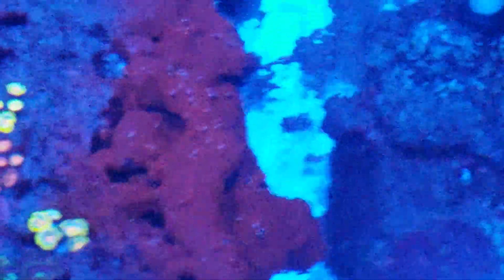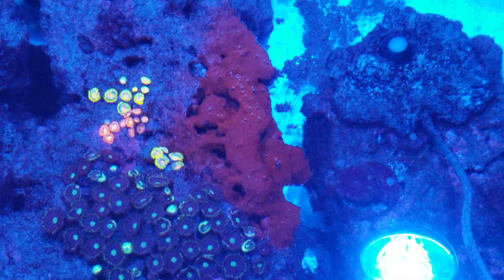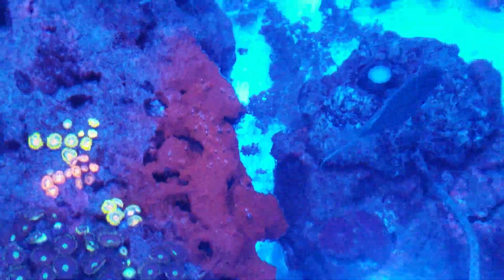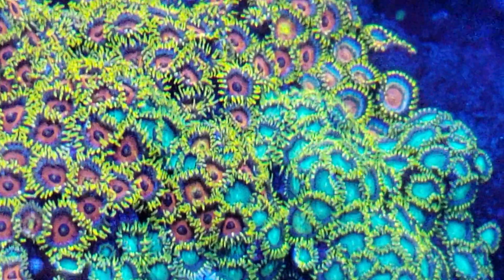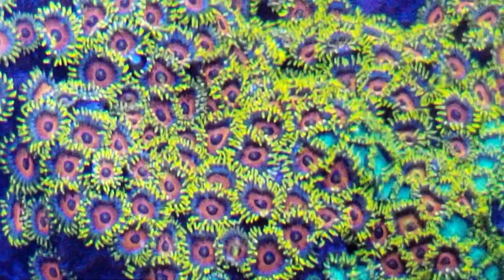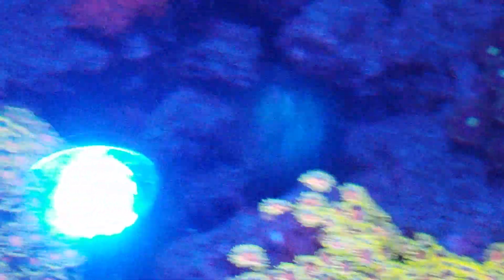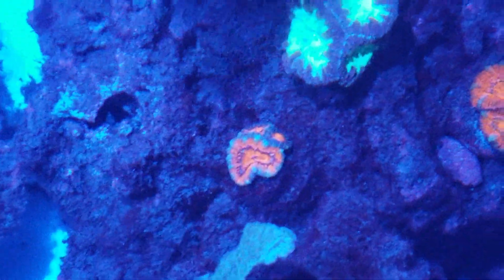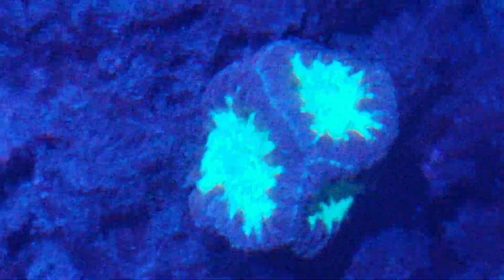High or low Calcium and alkalinity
What your corals are tell us